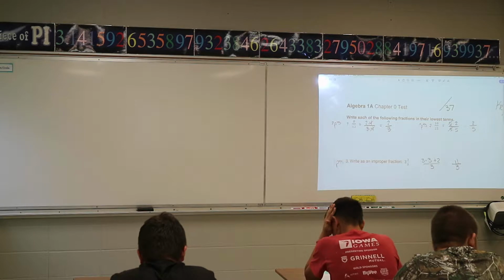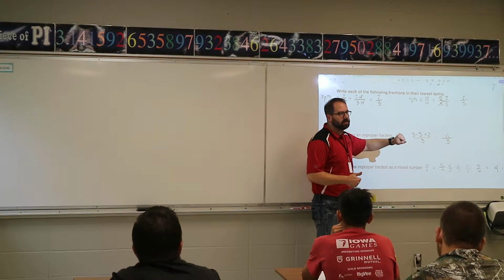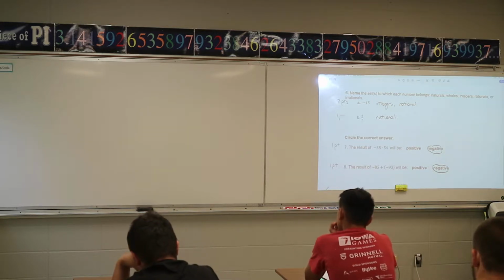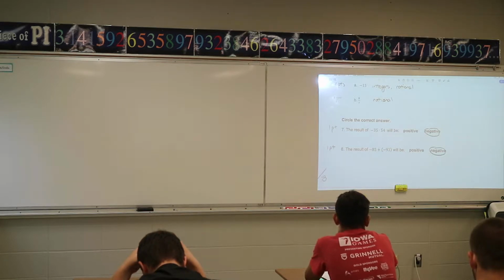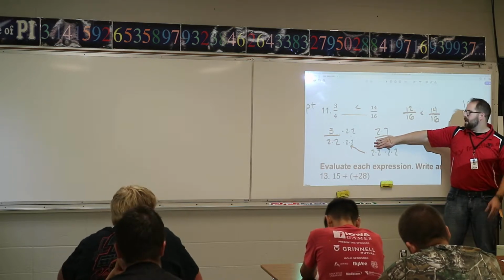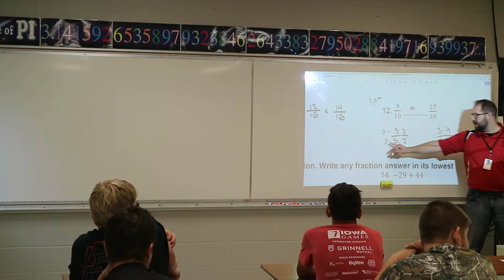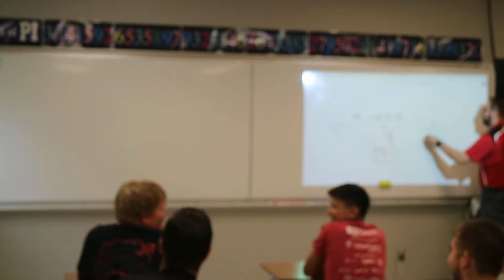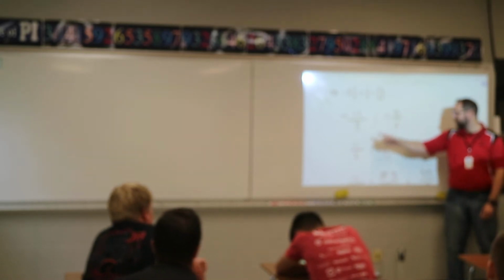Algebra 1 Sections 1.1-1.7: Exam review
Sections 1.1-1.7: Exam review
-review